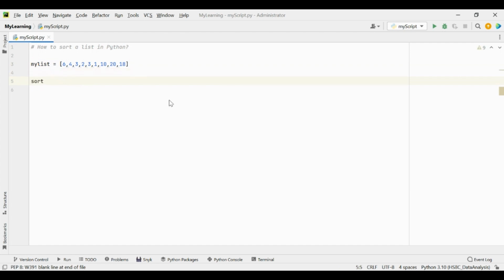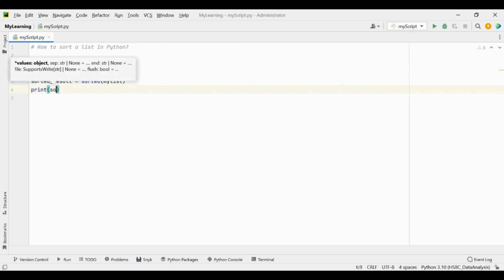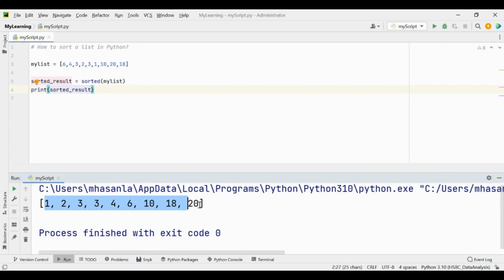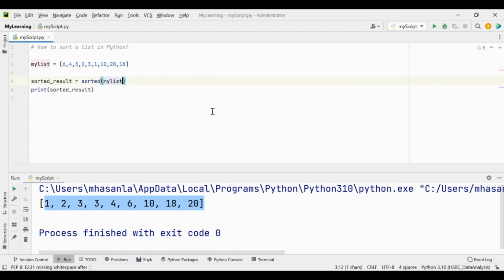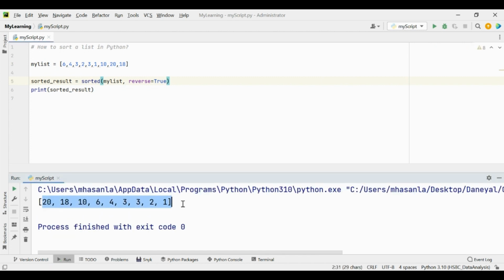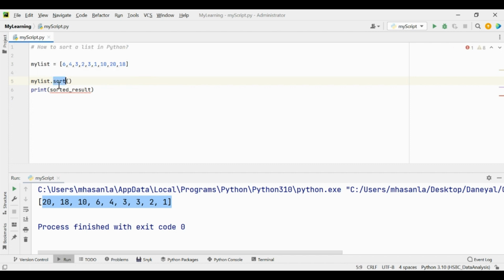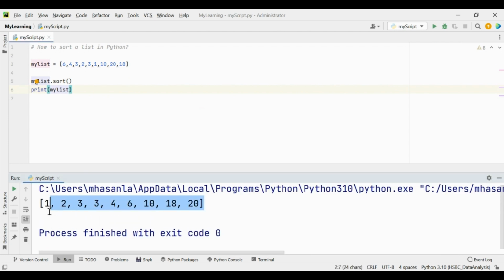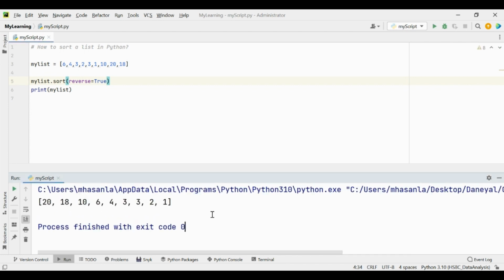How to sort a list in python